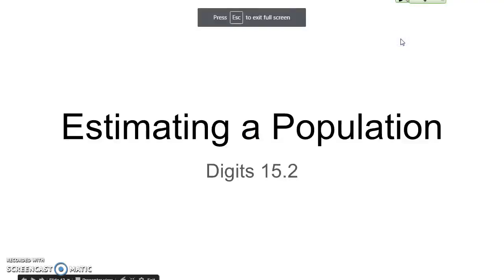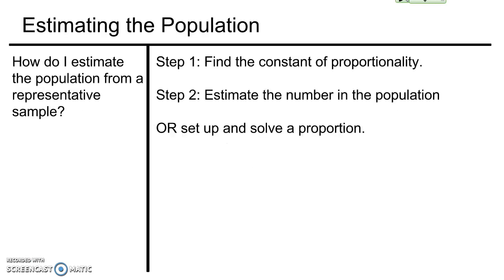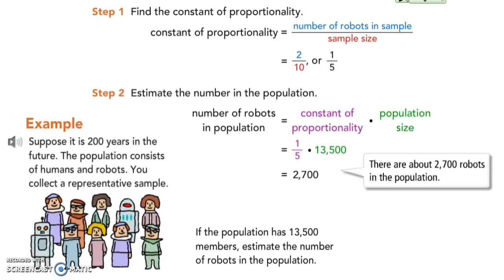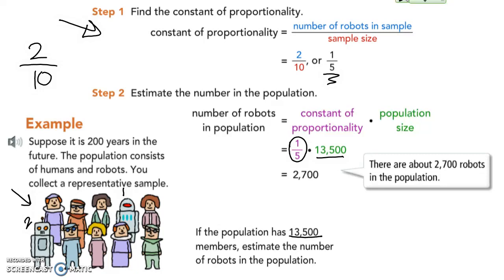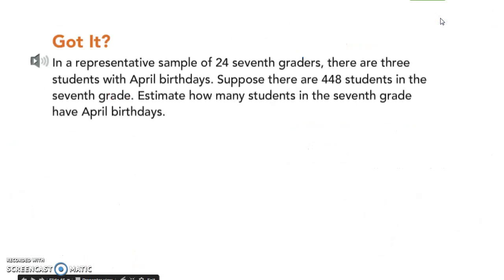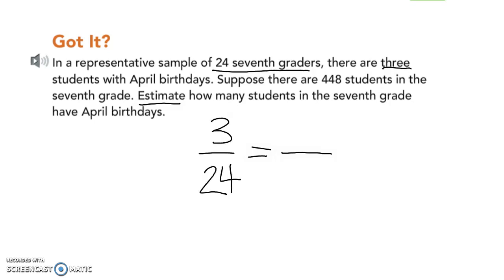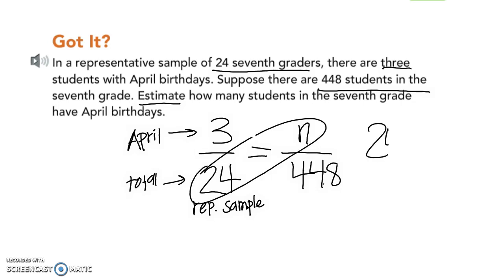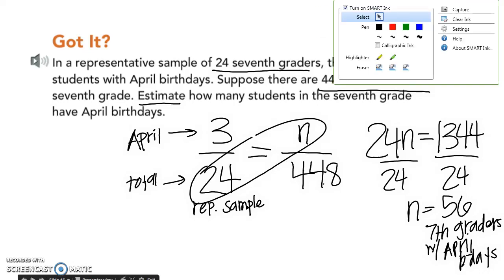Digits 15 2 Part 1